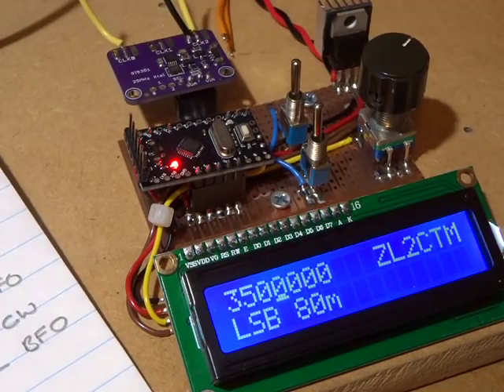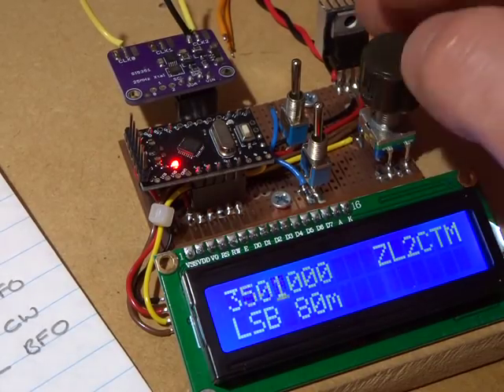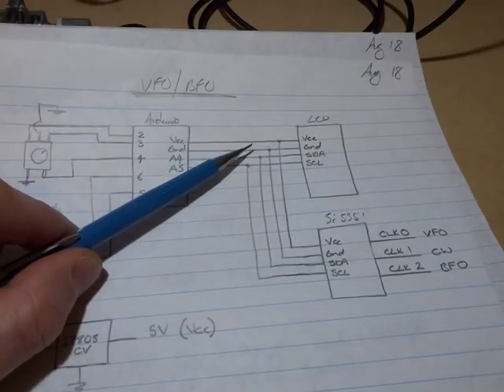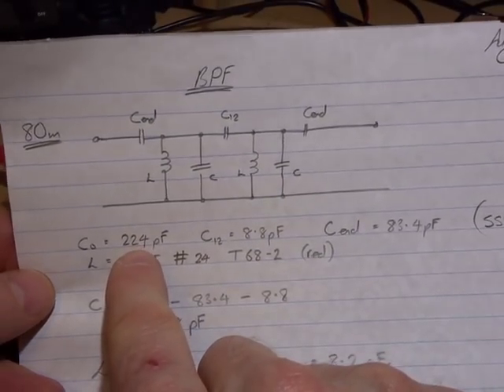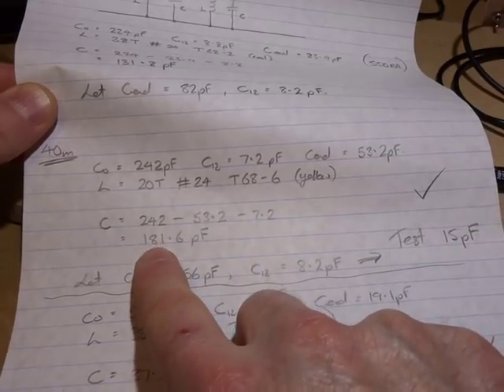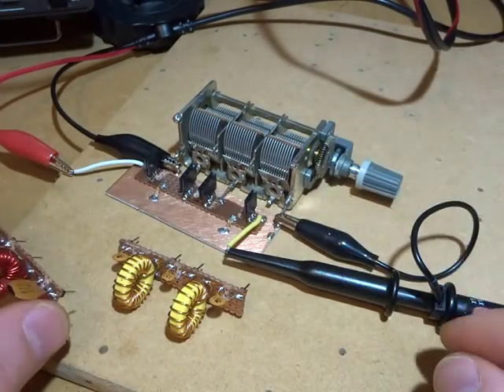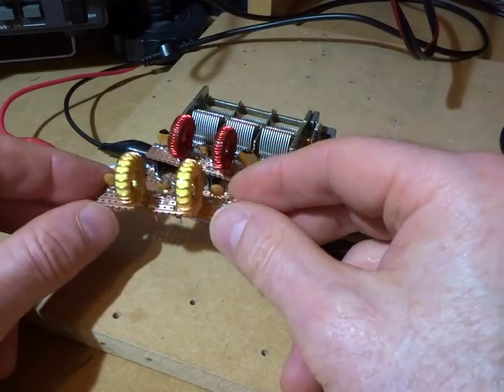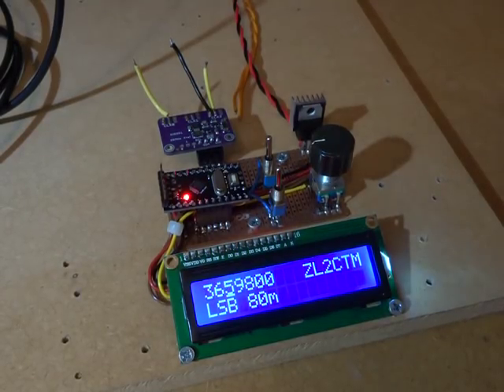Homebrew 80/40m SSB/CW Rig - #5 VFO/BFO and BPFs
Video looking at the VFO/BFO using an Arduino Pro Mini, Si5351 and 16x2 LCD (keeping it nice and simple). The BPFs are based on the generic design out of SSDRA, combined with a 30-300pF variable capacitor to facilitate tuning/peaking across the two bands. This time I have elected to use two plug in filter modules, one for 80m and one for 40m.